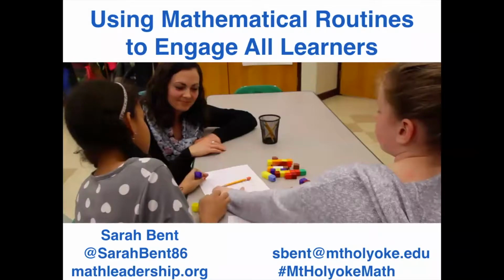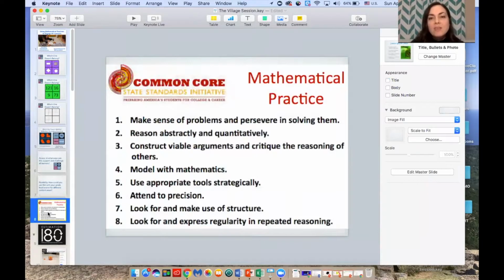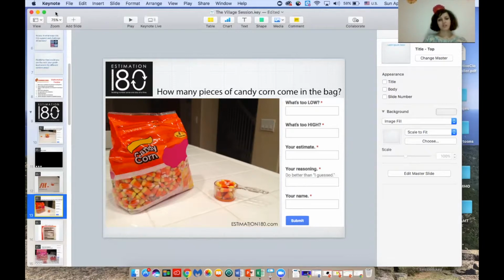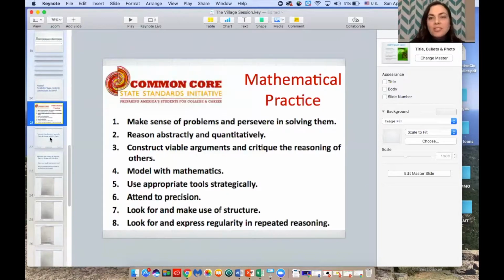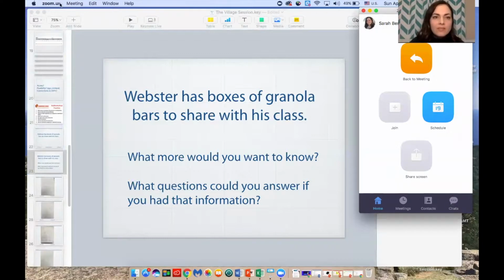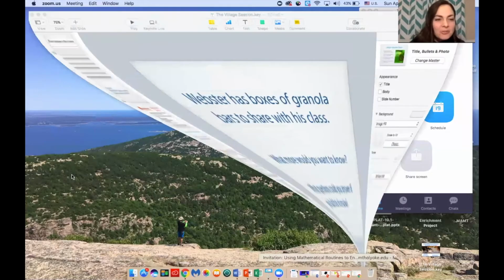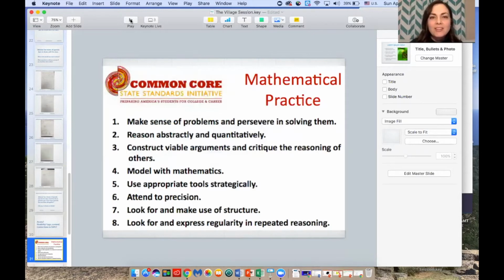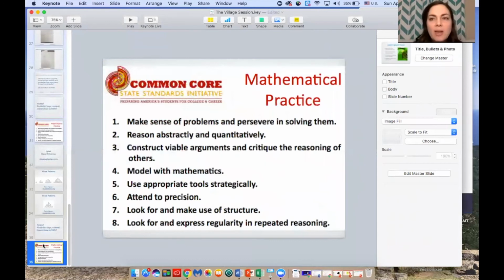The Village - Using Mathematical Routines to Engage All Learners